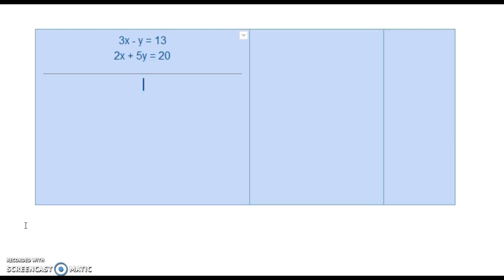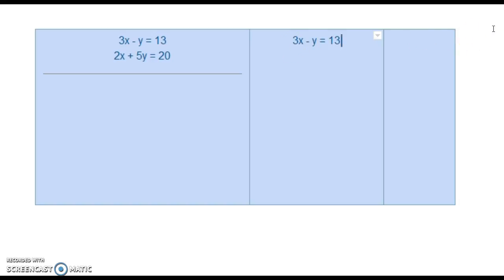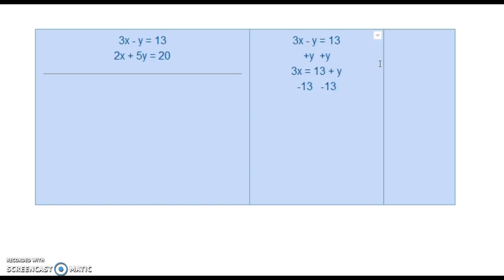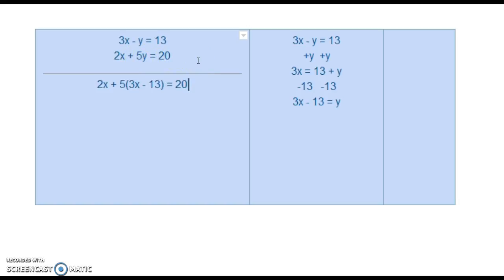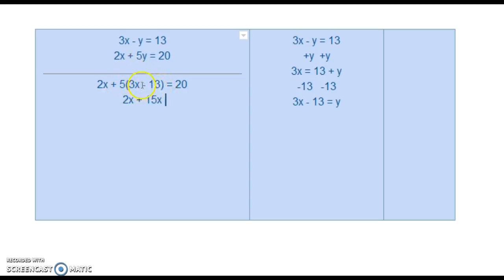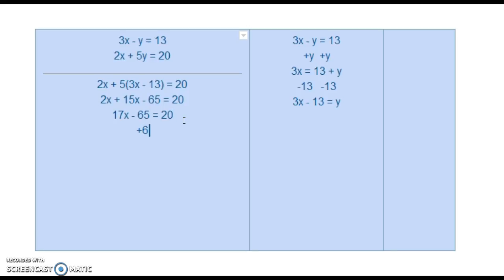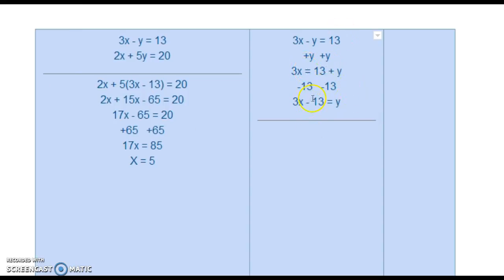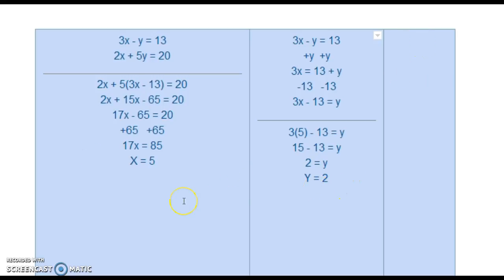System of Equations: Substitution #11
A run-through of a homework problem assigned to my class, as a response to emails my students sent me asking for help.